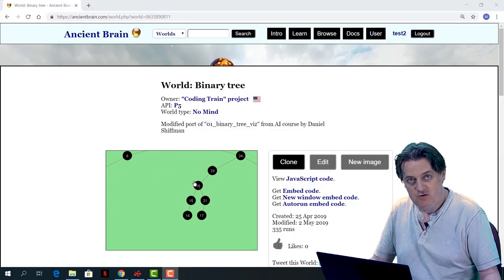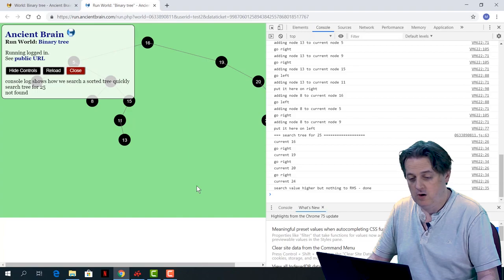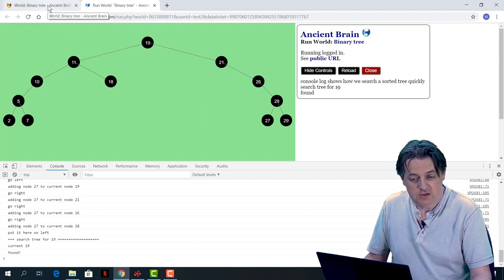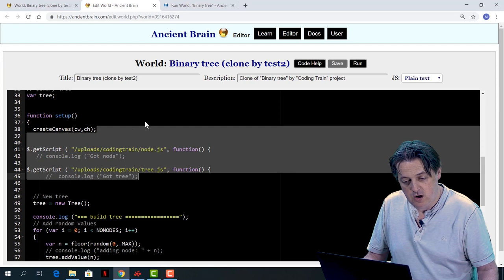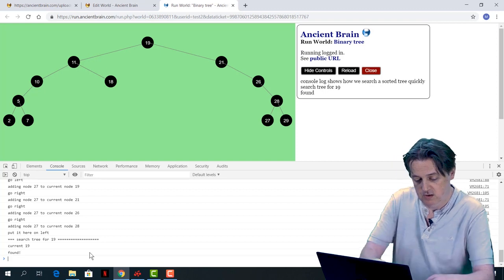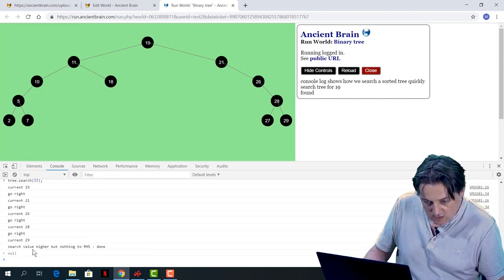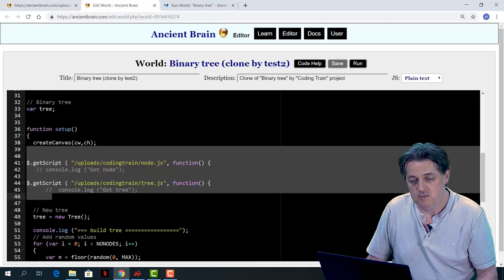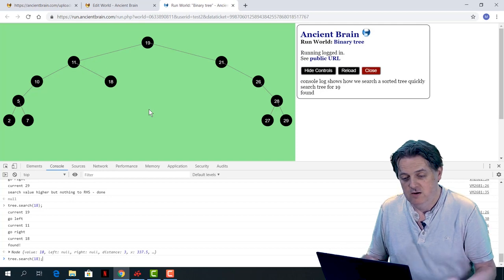M2.2.4 Binary Tree World on Ancient Brain - Foundations of AI